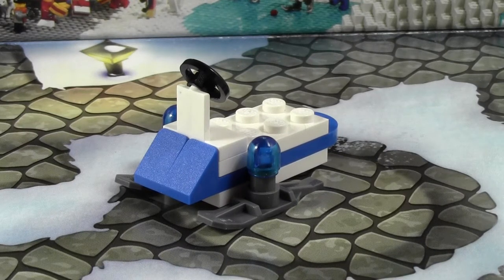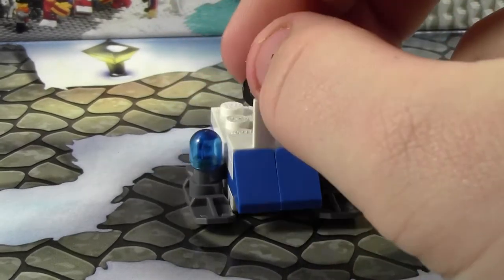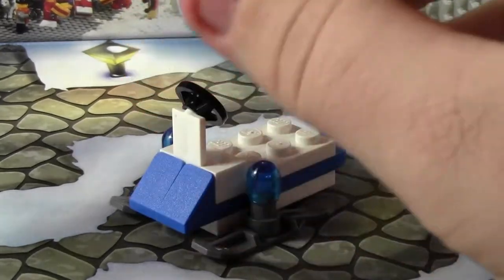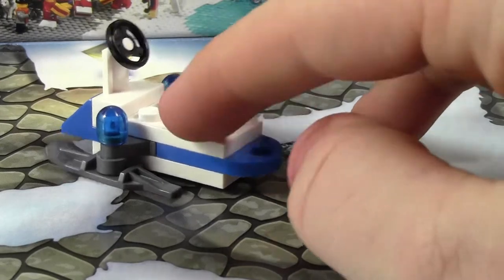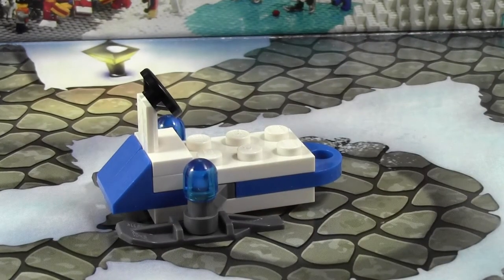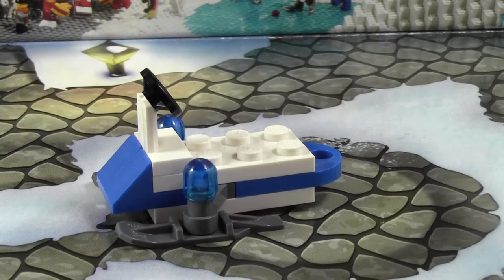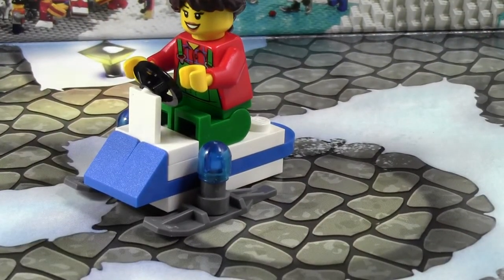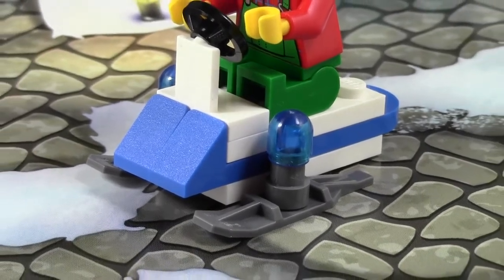LEGO City Advent Calendar 2014 Day # 16